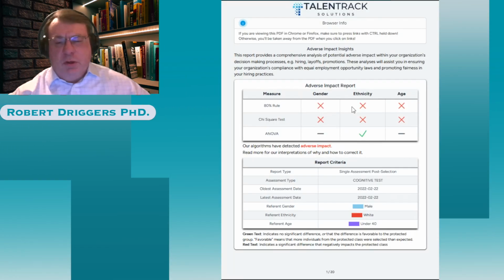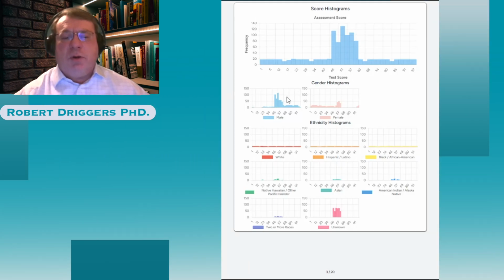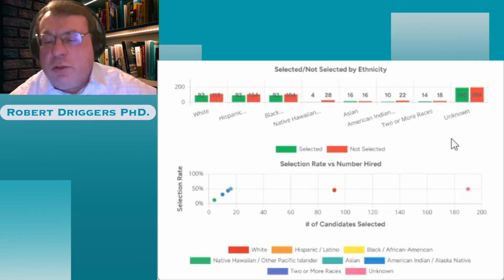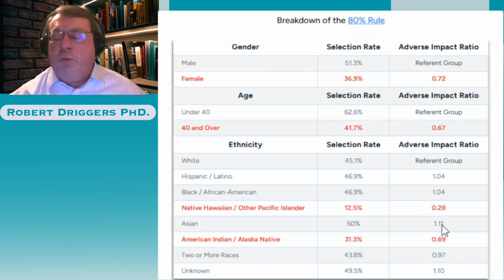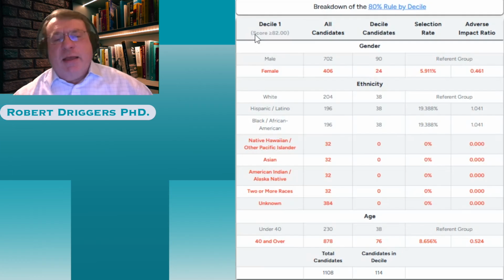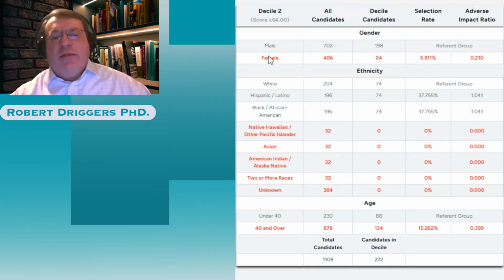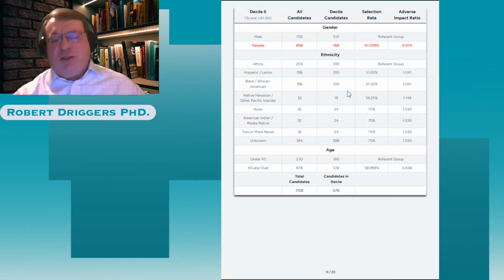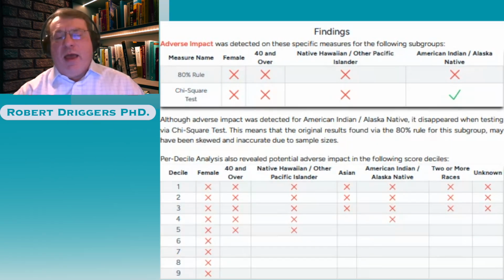Single Assessment Report Insights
Join us for an in‑depth walkthrough with Dr. Robert Driggers, an experienced Industrial‑Organizational Psychologist, as he unpacks key insights from a TalenTrack Solutions adverse impact report.

Dr. Driggers brings more than 25 years of internal and external consulting experience to the conversation. As Principal of Driggers Consulting Solutions, LLC, he helps organizations tackle complex HR challenges through employee assessment, leadership coaching, data‑driven analytics, and custom software solutions.